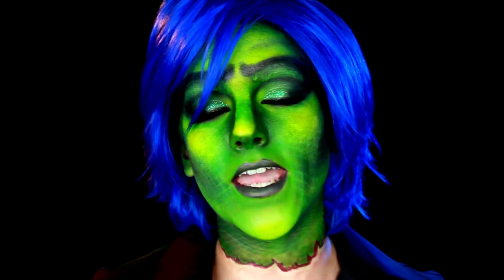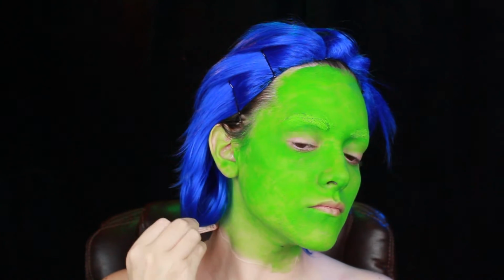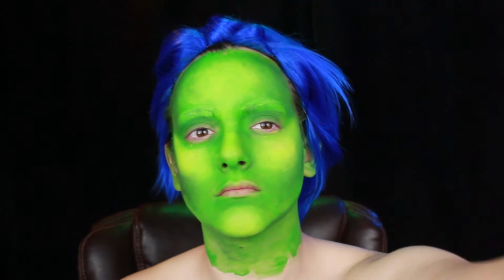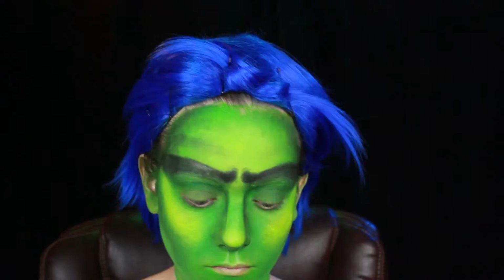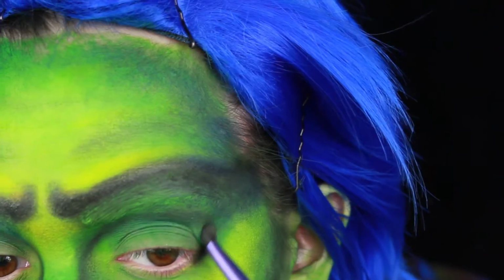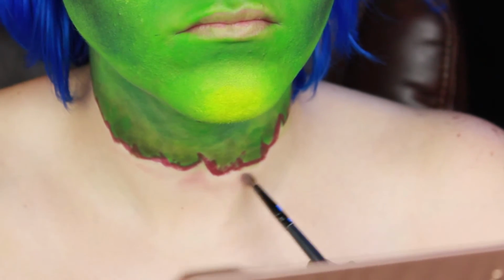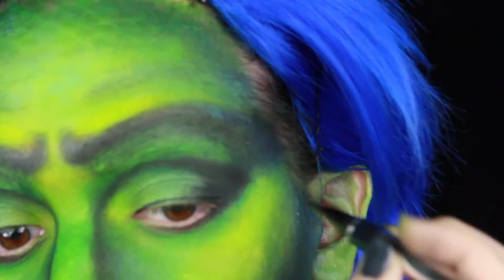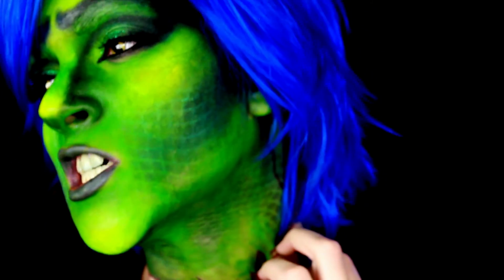Reptilian Halloween Makeup Tutorial | by @ohjaechaos for Nerds and Nomsense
UPDATE - since the N&N is down for the foreseeable future, jaeCHAOS has put up a copy of the blog post over on her

^All the products used today will be listed in the blog post as well as some helpful tips and tricks to completely this look and several awesome pictures.^

If you have a suggestion for a future tutorial, please leave it in the comments below.

Ever your faithful nerd-tastic makeup blogger,
-Jae

If you recreate one of our tutorials we would love to see it. Use the hashtag nerdsandnomsense and we'll be sure to check it out.

LONG LIVE THE NERDSHIP!